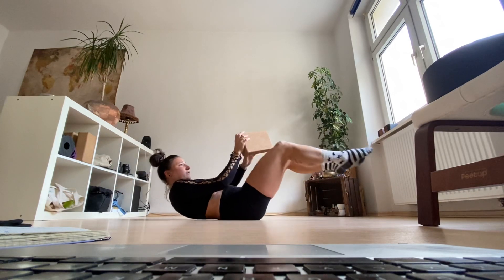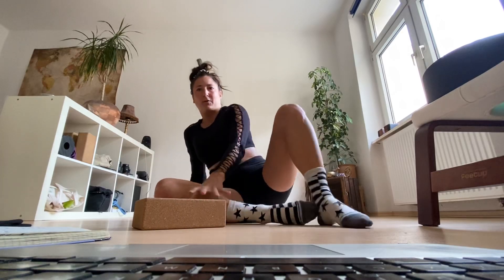Tuck compression core exercise